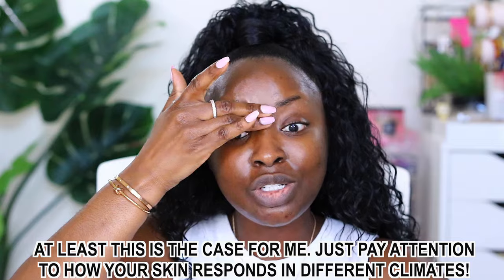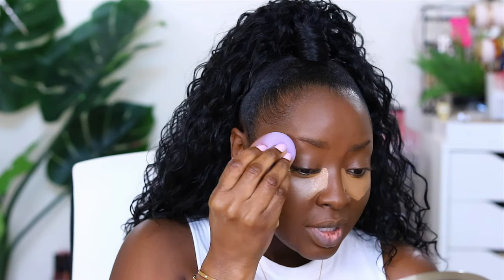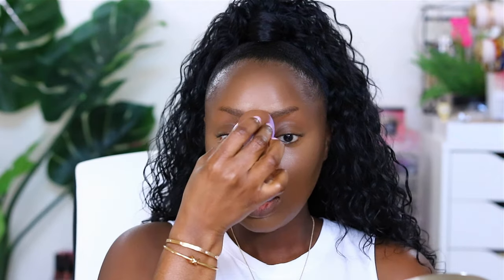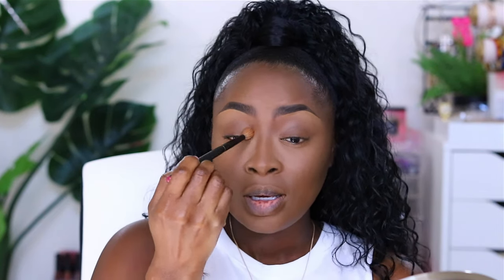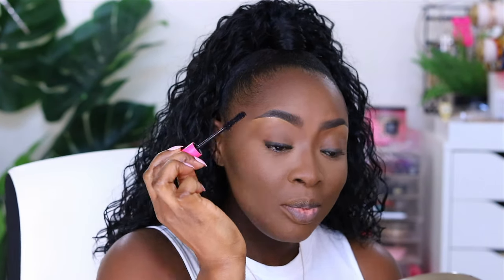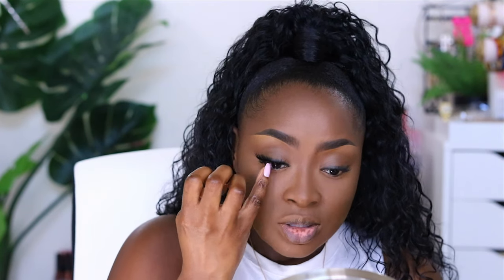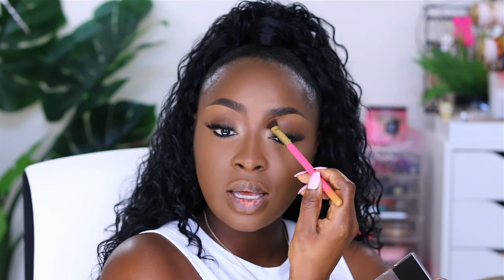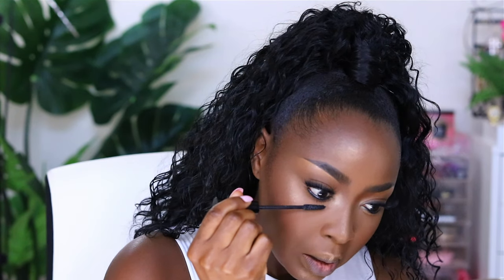Soft Glam Everyday Makeup & Eyelash Tutorial - STEP BY STEP | Mena Adubea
In this video, I'm showing you my easy, beginner friendly, soft glam makeup look that you can do in 30min, tops. That's if you move fast! I used to do this look on days when I didn't have much time, but wanted to look nice. But, when I have 15-30more minutes, I'll add in eyeshadow!

Grab a drink and let's do some makeup! This is a highly requested video, since whenever I do it, y'all LOVE IT! I'm always so surprised, because, to me, it's so simple. But I was happy to share the look, so I hope the video is informative.

I also threw in a mini eyelash tutorial!
⇢ Sensationel Half Up Half Down Hair (1B)
⇢ Revlon Photoready Prime Plus and Primer - Matte
This is good if you want to be matte, but not INCREDIBLY matte
⇢ Juvia's Place I Am Magic Foundation (Togo)
⇢ Juvia's Place I Am Magic Concealer (J10)
⇢ Juvia's Place Shade Stick (Congo)
⇢ Ciate London Everyday Vacay Setting Powder:
⇢ Covergirl Trublend Powder Foundation (the one I ran out of)
⇢ Covergirl TruBlend Super Stunner Highlighter - Gilded Glory
⇢ IT Cosmetics Mascara - Superhero
⇢ Mented Cosmetic Lipstain: Hot Date
⇢ Colourpop Cosmetics: Sueno de Coco
⇢ NYX Cosmetics Jumbo Eye Pencil
⇢ Covergirl Super Stunner Highlighter - Pearl Crush
⇢ Mented Cosmetics Blush - Clay Too Much
⇢ Mented Cosmetics - Hot Date

A B O U T  M E:
≫ Born in Rhode Island, from Ghana, West Africa
≫ I began my doing make-up in Graduate School, became a MUA, worked at MAC and now I am a content creator.
≫ I don't take clients anymore.

1 Peter 3: 3 - 4